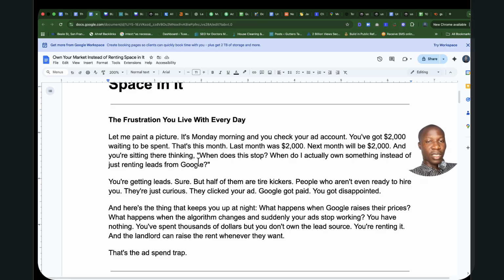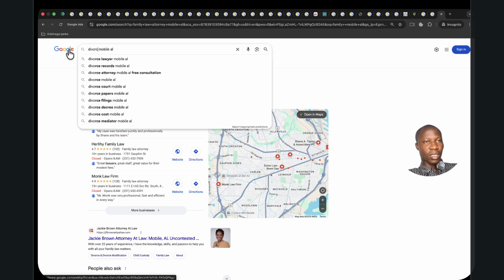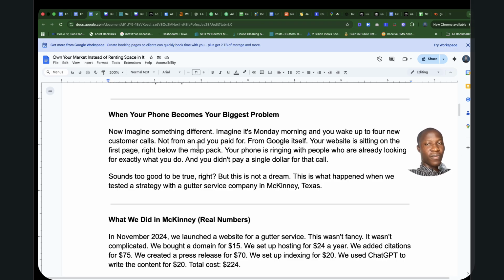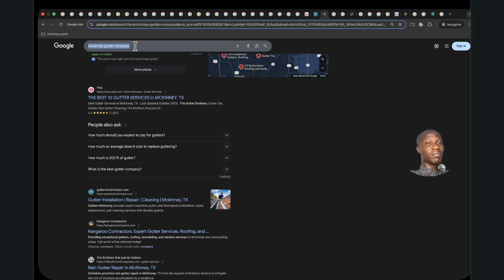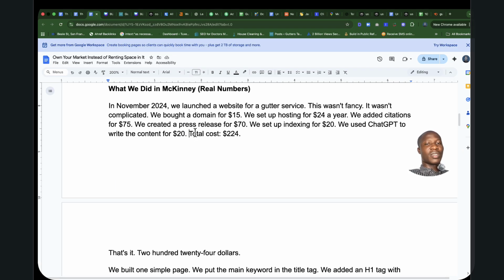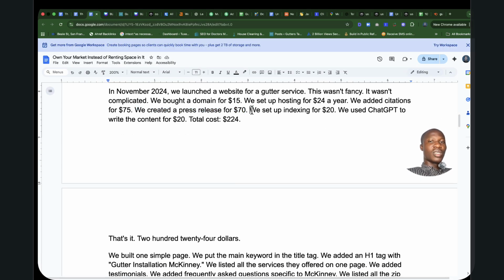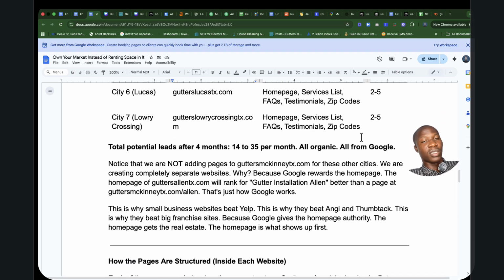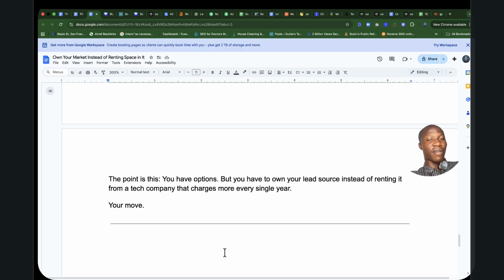Own Your Market Instead of Renting Space in It - Local SEO for Small Business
Local SEO for Small Business